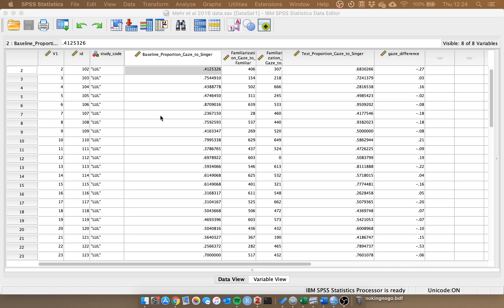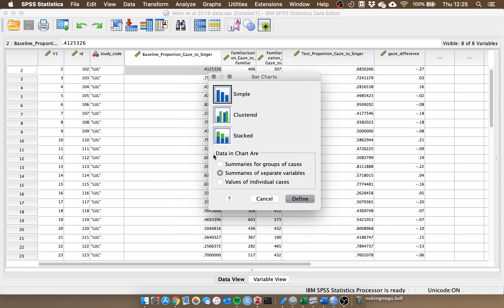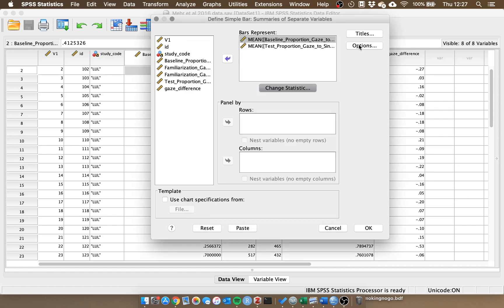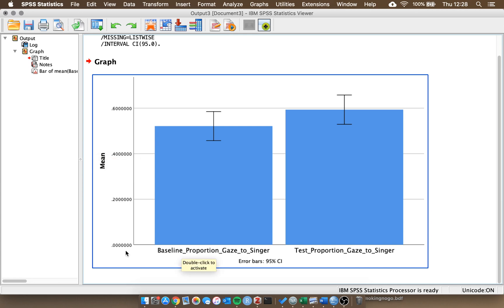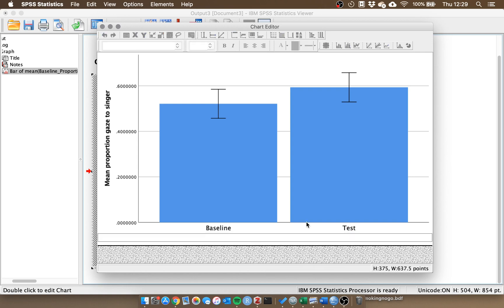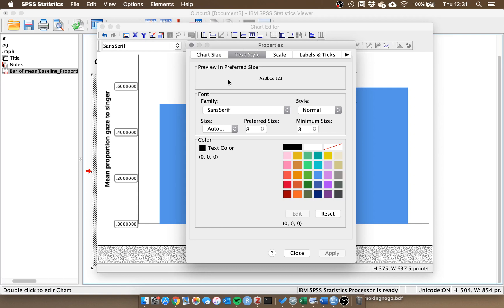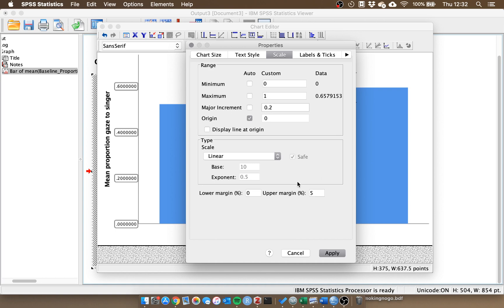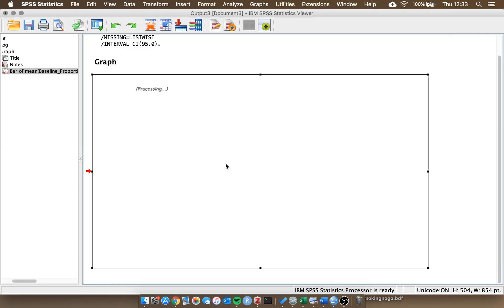Creating and Editing a Bar Chart for a Paired Samples Design in SPSS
In this video, we look at how you can create a bar chart in SPSS to visualise the results of a paired samples design. We also cover how you can edit the chart in SPSS to look more professional, such as editing the axis labels. Finally, we demonstrate how you can export the chart as an image file to insert into your report.